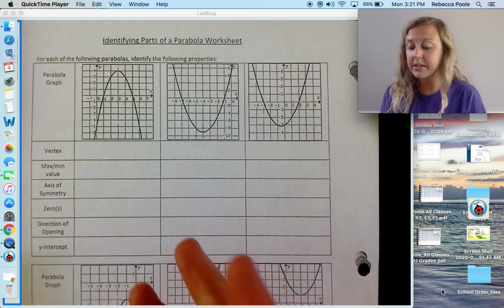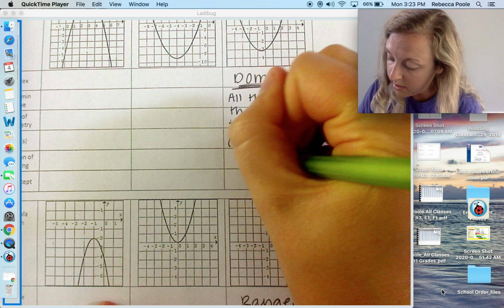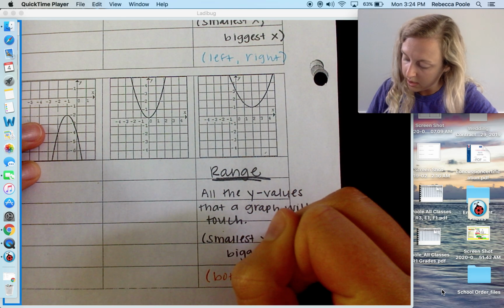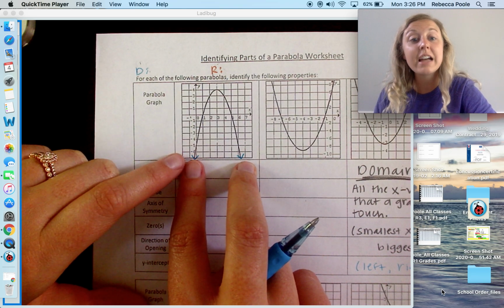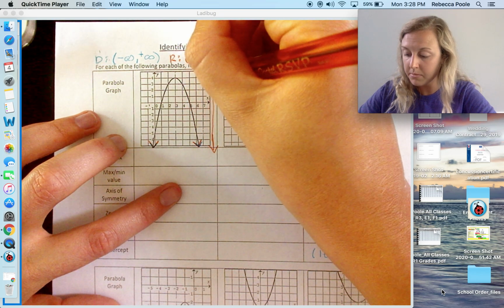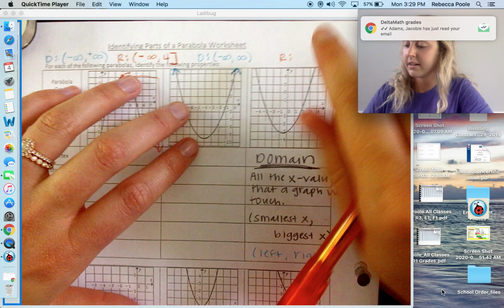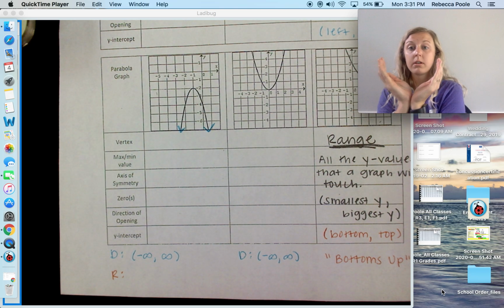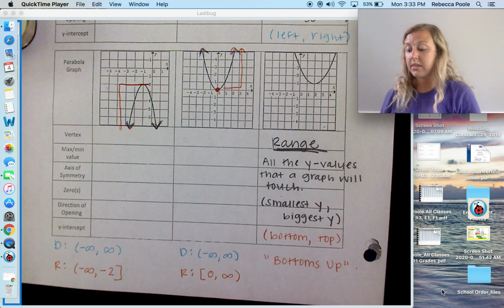Finding Domain and Range of Quadratics Notes Video